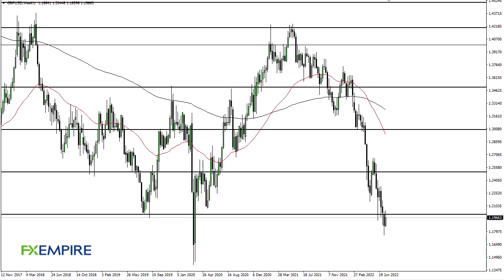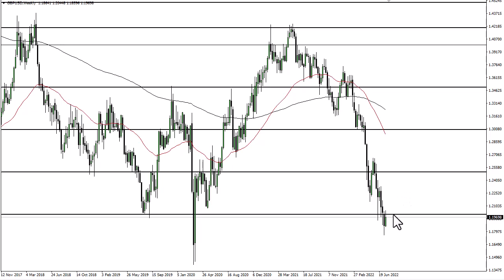GBP/USD Technical Analysis for the Week of July 25, 2022 by FXEmpire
The British pound has rallied reasonably well during the course of the week, but the 1.20 level has been like a brick wall as of late.